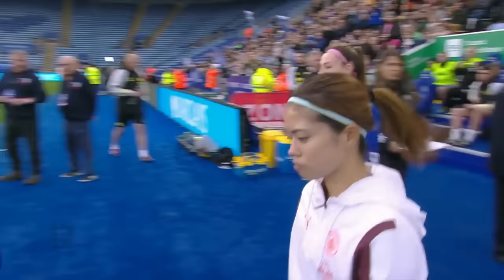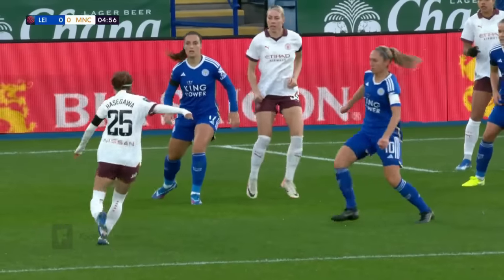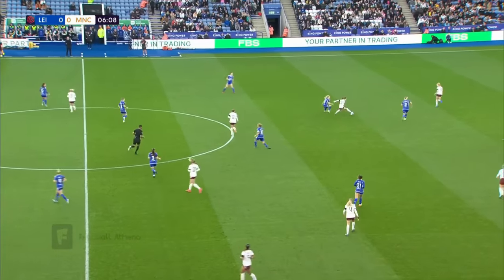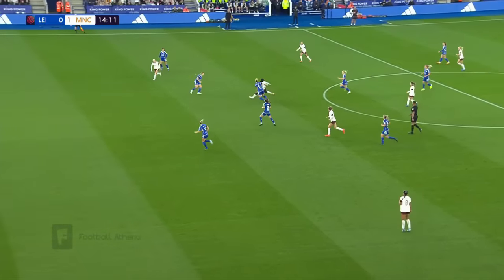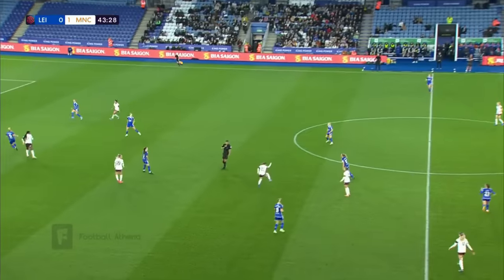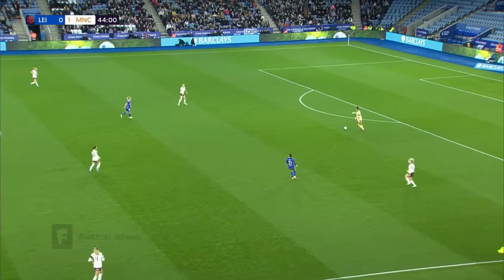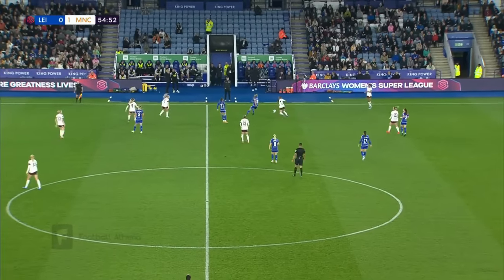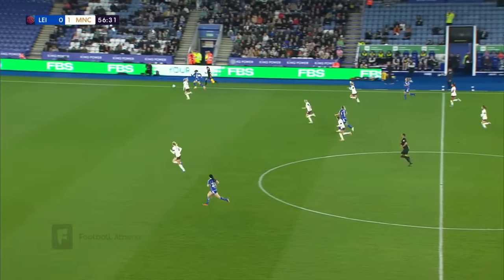Yui Hasegawa / 長谷川唯 | Leicester City vs Manchester City | Matchweek 4 | Women's Super League 2023/24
Leicester City vs Manchester City (0-1) | Matchweek 4 | Women's Super League 2023/2024